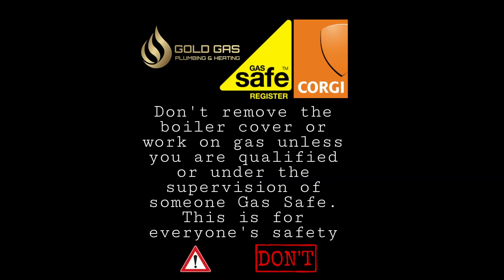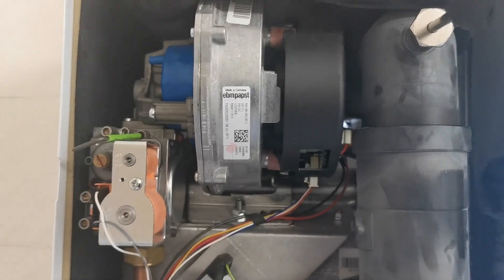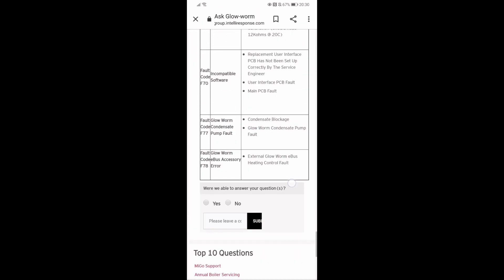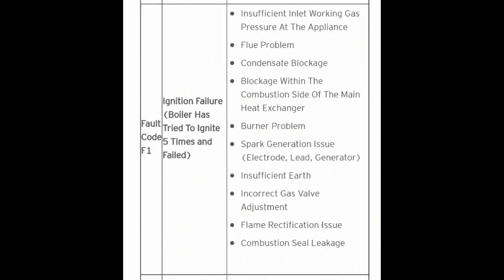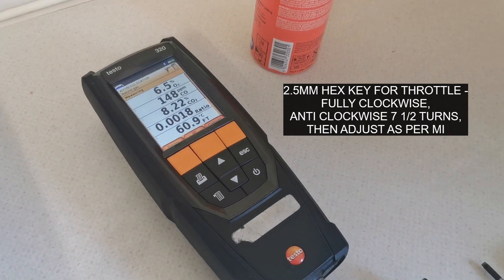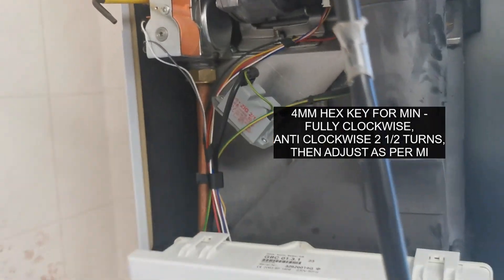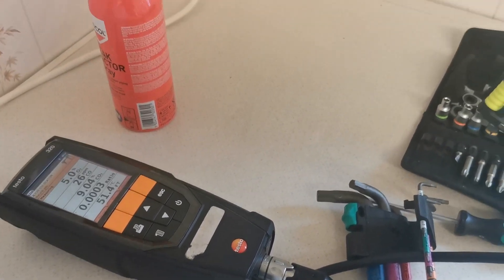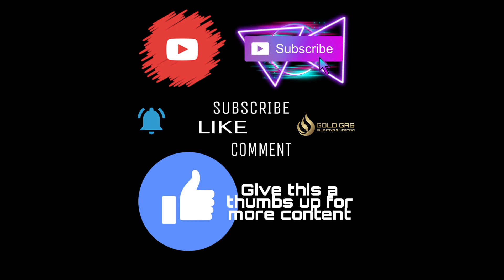GLOWWORM / BRITISH GAS F1 FAULT - GAS VALVE FACTORY RESET- NOISY BOILER IGNITION - TECHNICAL WEBSITE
GLOWWORM ULTRACOM / BRITISH GAS 330 F1 FAULT - GAS VALVE FACTORY RESET-
NOISY BOILER IGNITION -
ASK GLOWWORM TECHNICAL WEBSITE

See my channel for more boiler goodness, including the, 'how to put boiler into service mode' AND 'Boiler faults list history viewer' Series